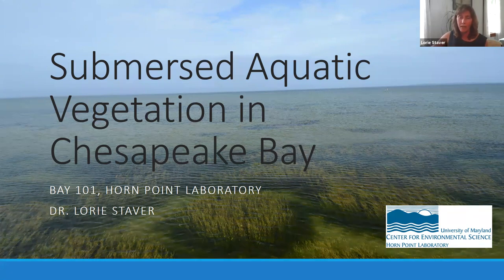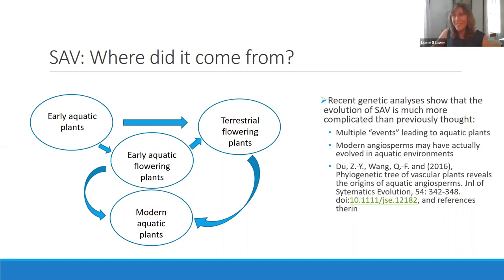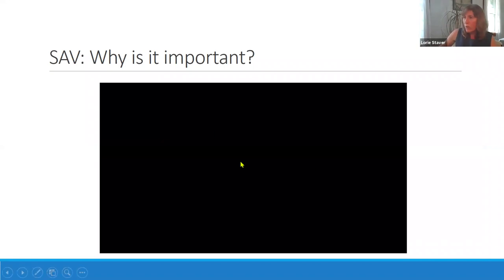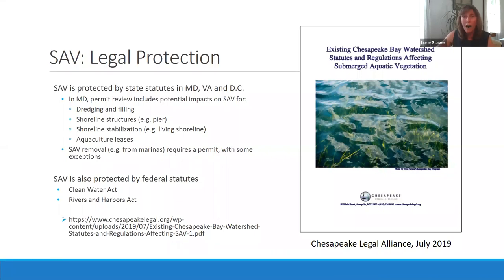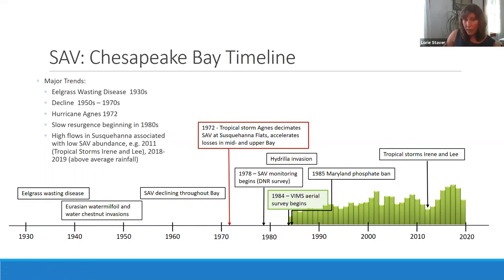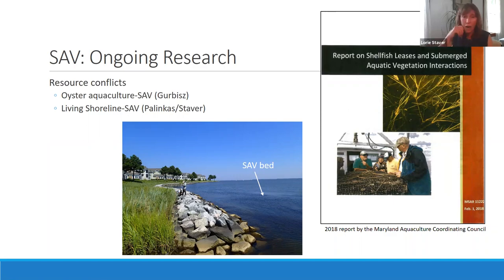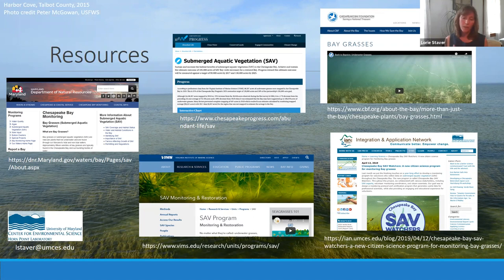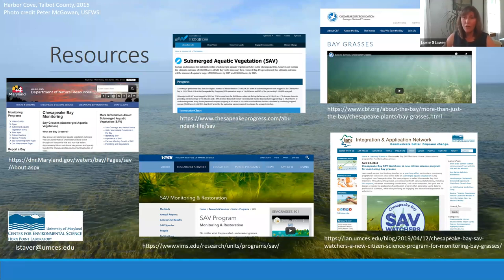Bay 101: Chesapeake Bay underwater grasses with Lorie Staver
Underwater grasses are an important component of the Chesapeake Bay ecosystem and an indicator of Bay health. Learn about what they are, why they matter, and about our role in their decline and recovery."